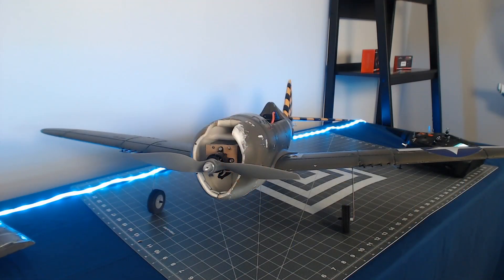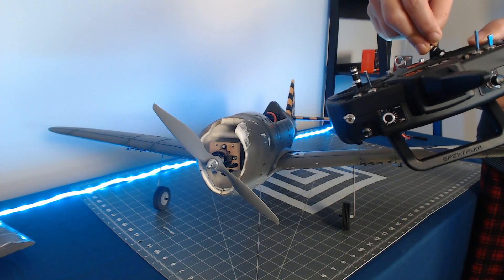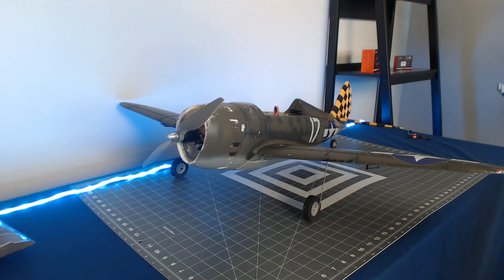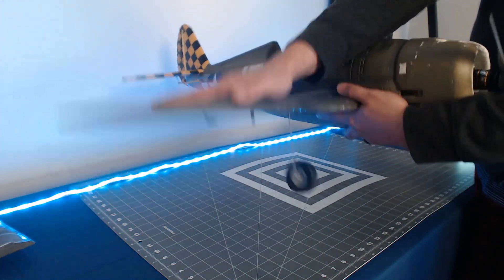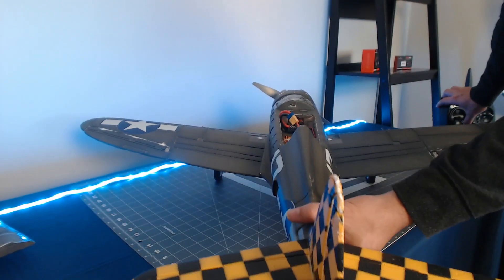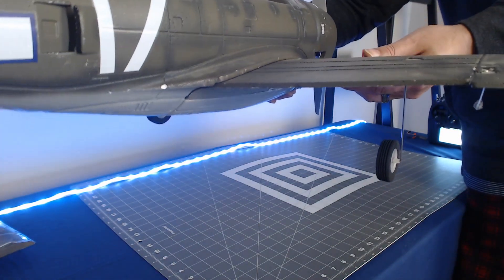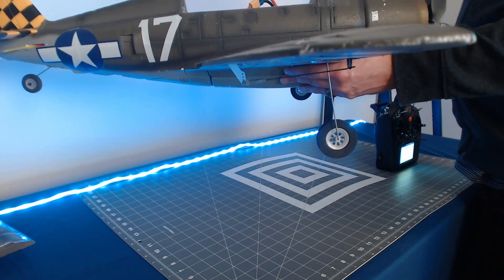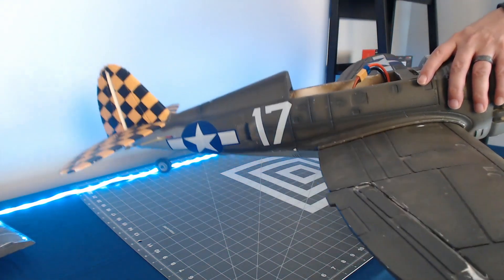Spektrum AR636 Programming Series - Part 16: Verifying Your Control Surface Movements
Part 16:

Verifying Your Control Surface Movements